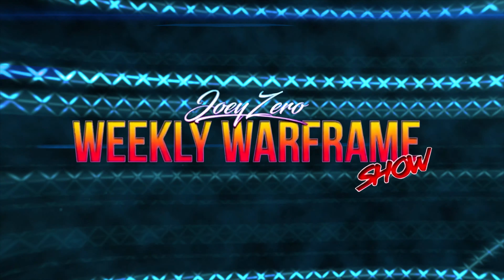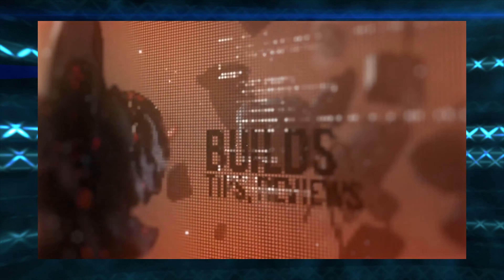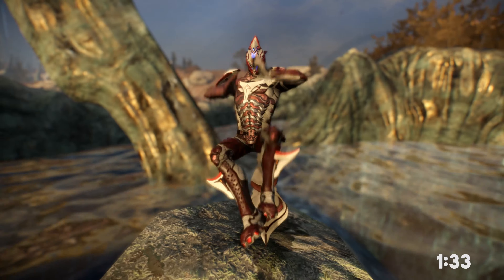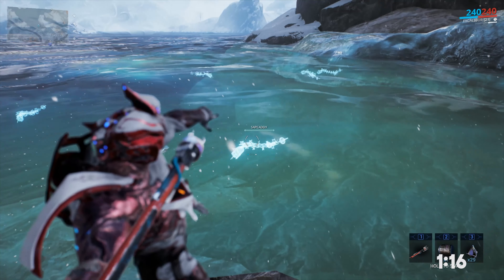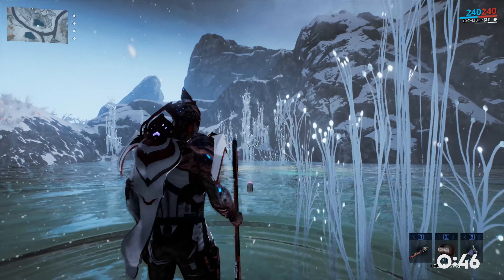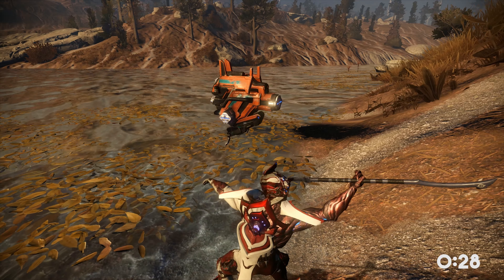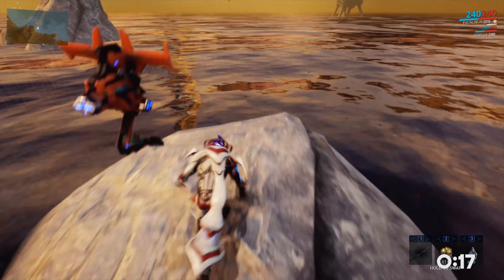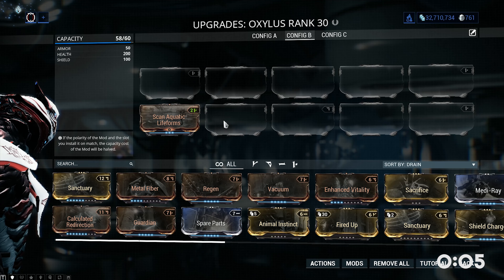Fishing in 2 Minutes! - Two-Minute Slash Dash - Warframe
Warframe's Fishing on the Plains of Eidolon and Fortuna (Orb Vallis) is something to do. Yeah, I know, that's a lot to go on right?... I mean, I can't give too much away in the description. Just watch the video, it's only 2 minutes ;D